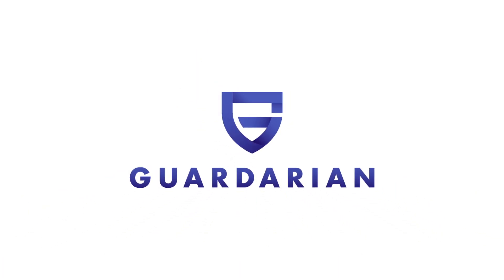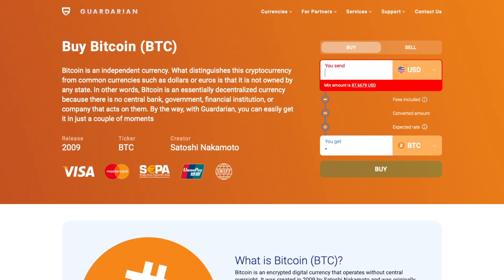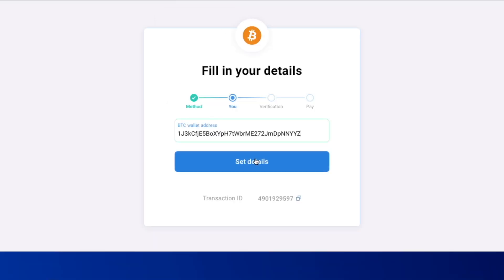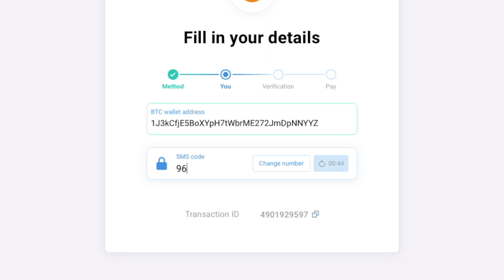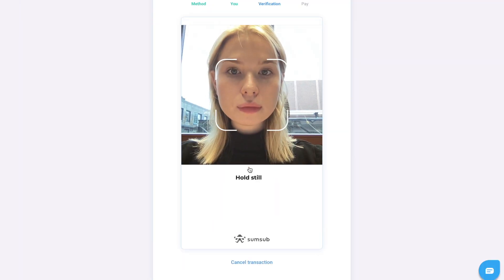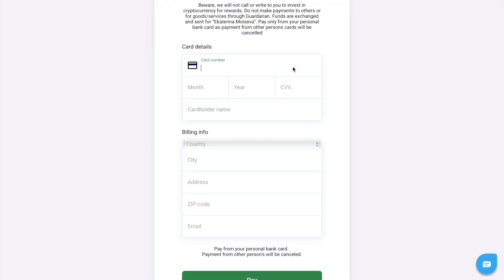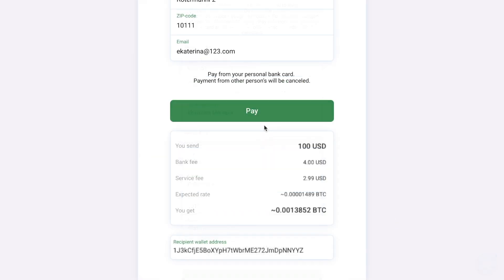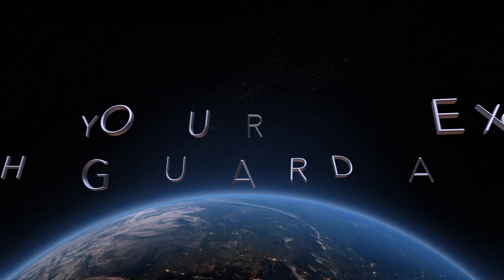How to Buy BTC with Fiat on Guardarian: a step-by-step tutorial (2022)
Timecodes:
00:00 - Introduction
00:08 - Enter the amount you wish to spend
00:34 - Filling in the details
00:44 - Verification Check
01:09 - Performing the payment
01:28 - Your exchange completed